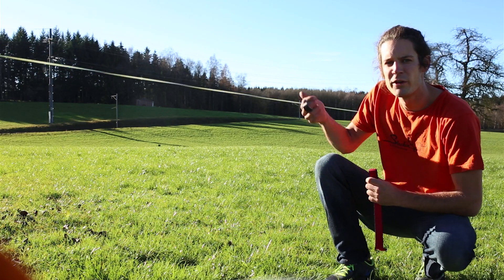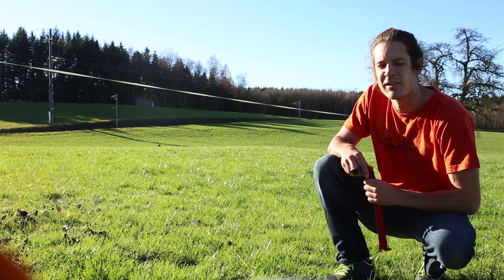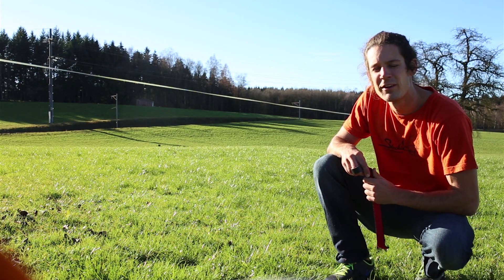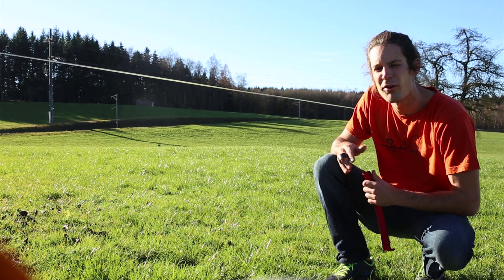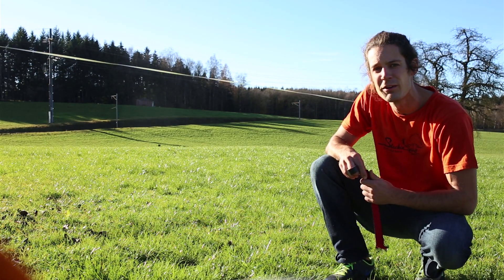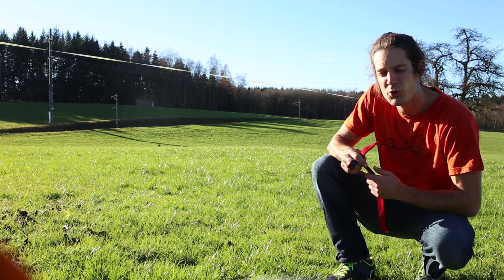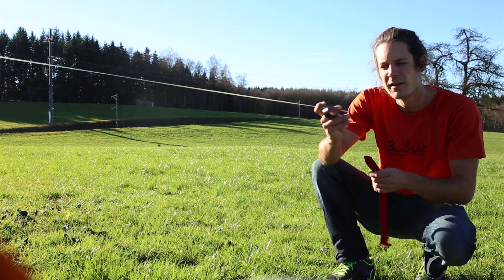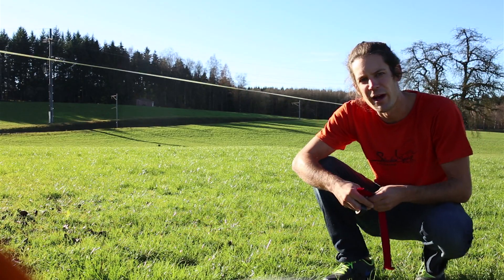Know-How: Stop Slacklines from Shaking in the Wind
Just take a bit of tape and a short piece of webbing and there is your wind-dampener. This really helps a lot against the problem of wind shaking up your slackline!